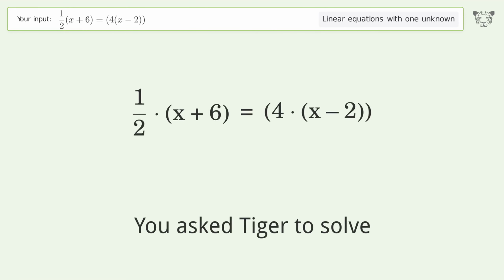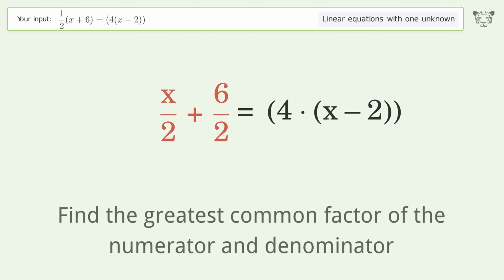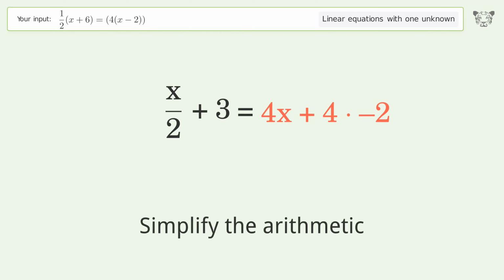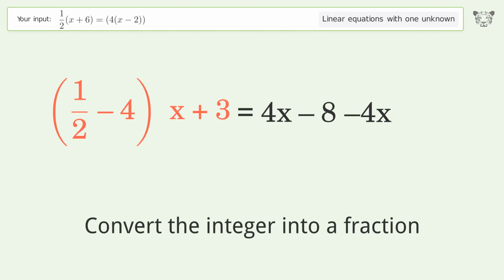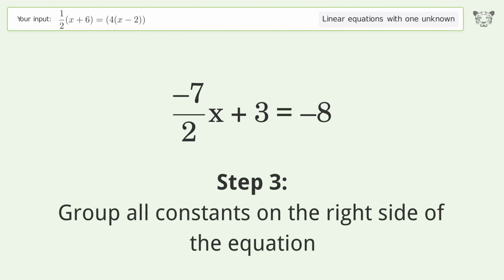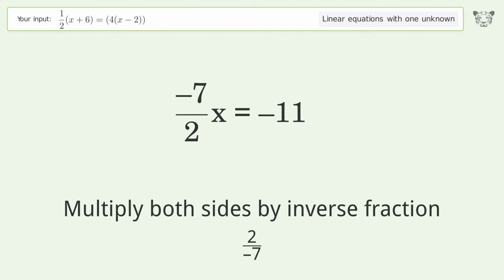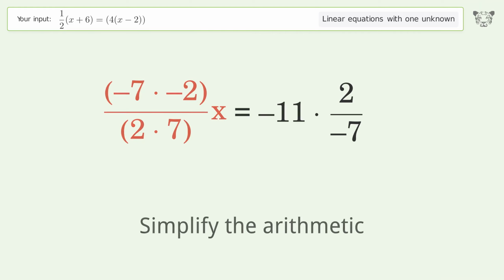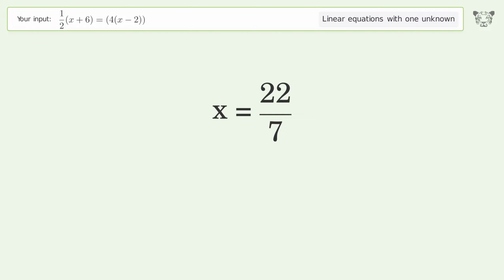Solve 1/2(x+6)=(4(x-2)): Linear Equation Video Solution | Tiger Algebra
Struggling with 1/2(x+6)=(4(x-2))? Watch our step-by-step video on Tiger Algebra to master this linear equation effortlessly. Also check out for more tips and tricks for dealing with linear equations with one unknown